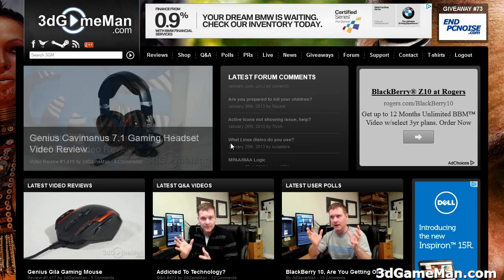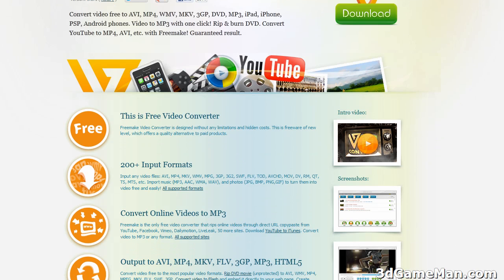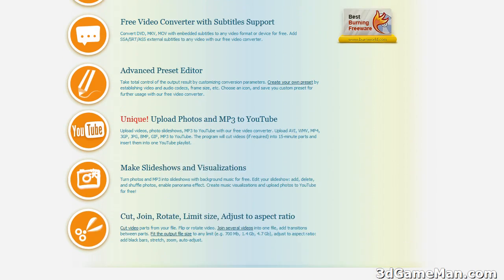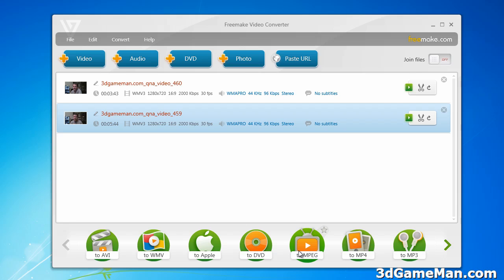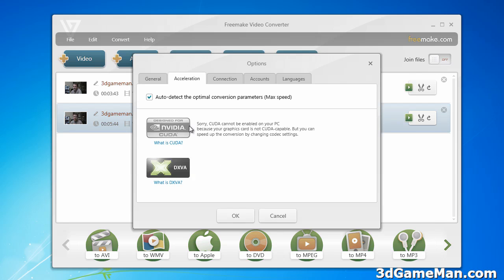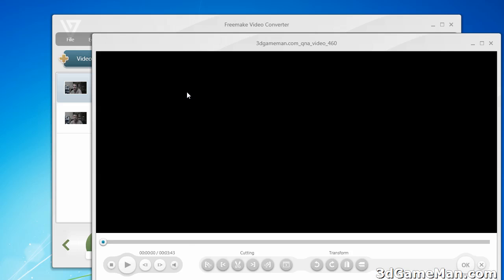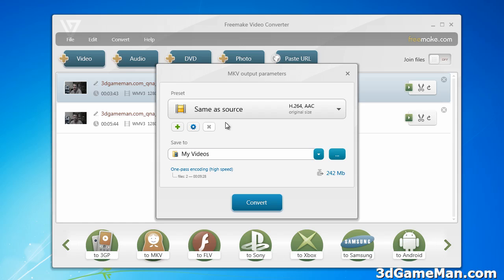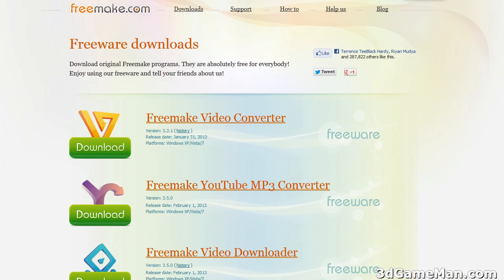#475 - Q&A: Best Free Video Converter?